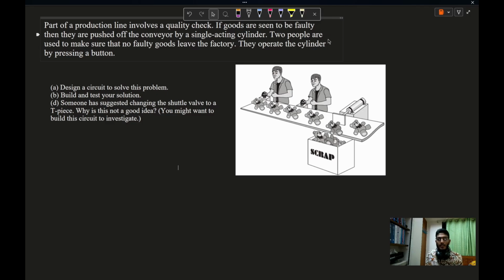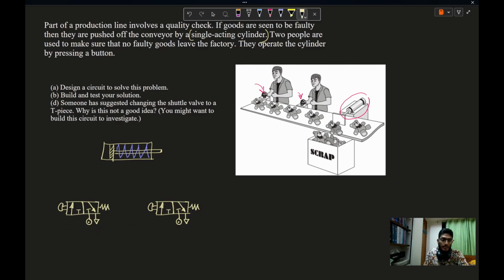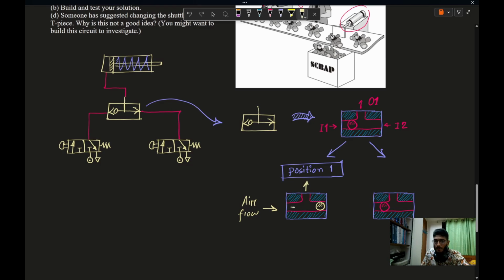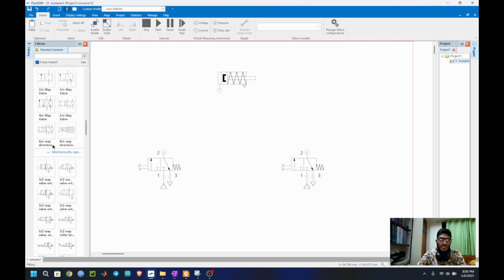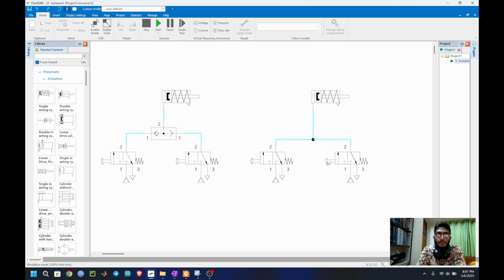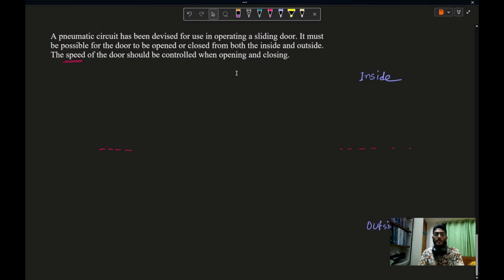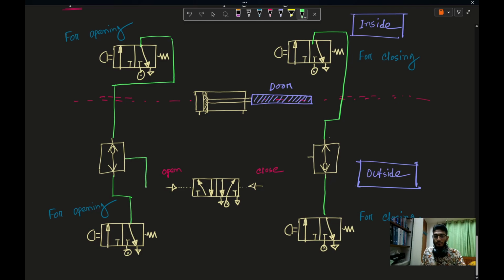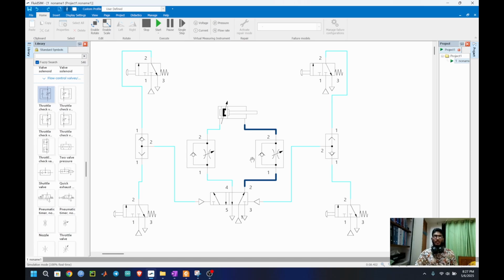OR Logic in Pneumatic System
In this video, I demonstrate how to build and simulate an OR logic operation using a pneumatic circuit in FluidSIM. The OR logic allows an action to happen when either one of the conditions is met, making it a key concept in pneumatic control systems.

I walk you through the circuit design, explain how the components work together to perform the OR logic, and show the simulation result step by step. This is a great tutorial for students, beginners, and anyone looking to strengthen their understanding of pneumatic logic control.